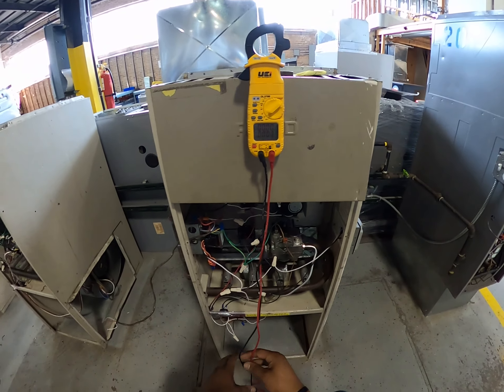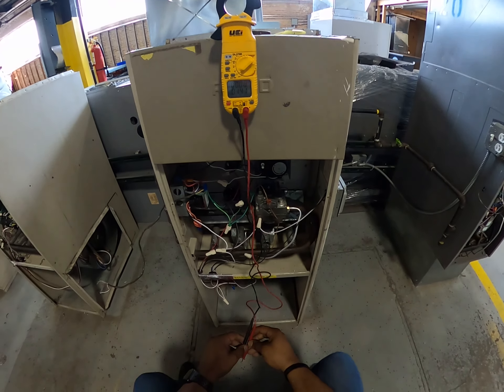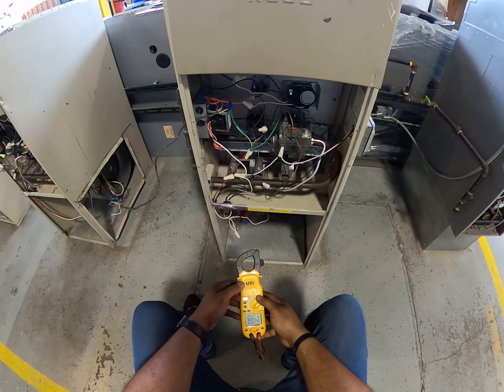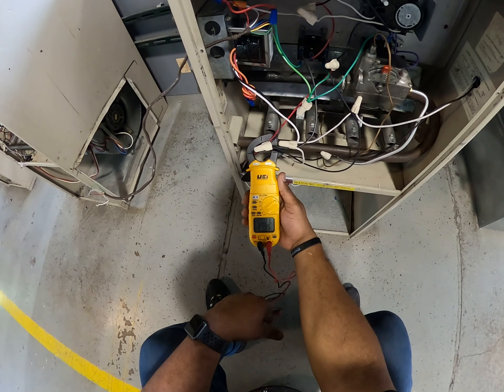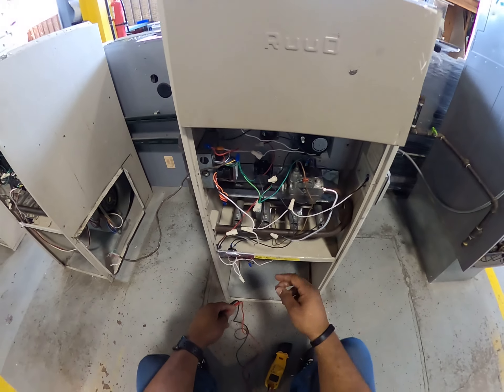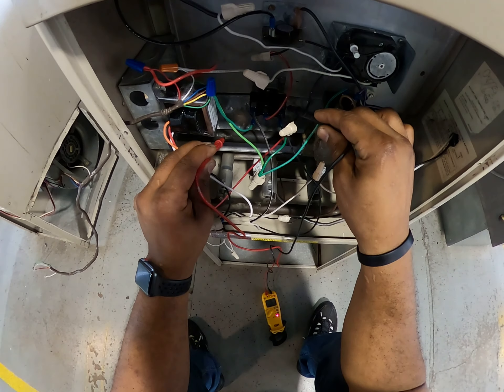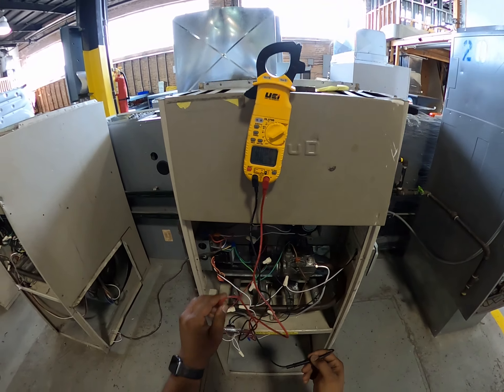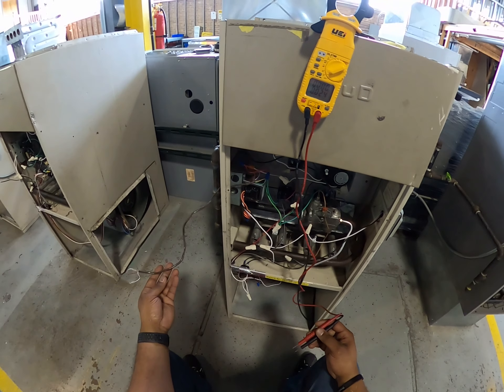WHATS YOUR PROBLEM! TROUBLESHOOTING SERIES 2 ....STANDING PILOT FURNACE ........BAD RELAY SWITCH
This video shows you how to troubleshoot a standing pilot furnace that you suspect to have a BAD RELAY SWITCH.